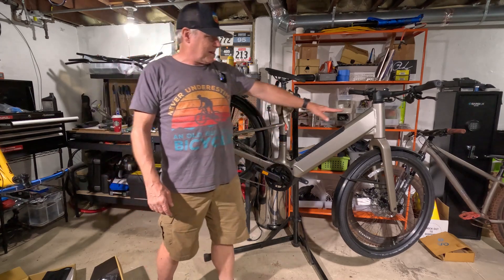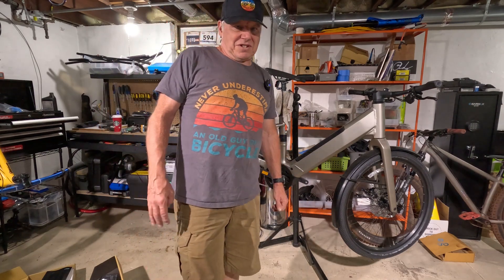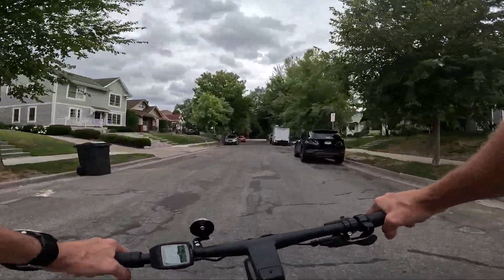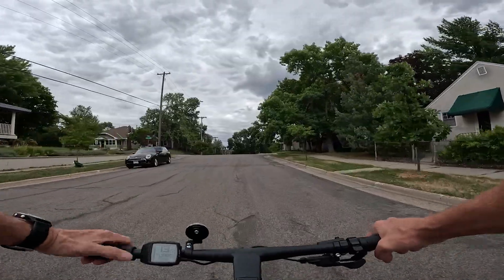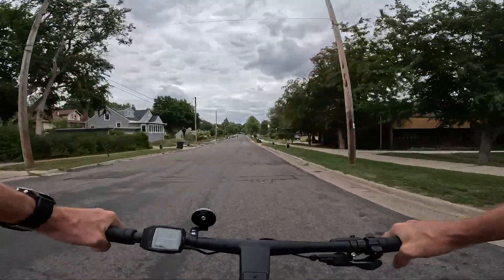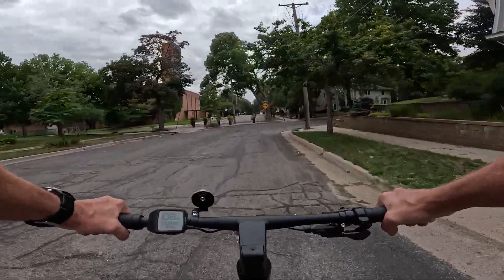Canyon Precede On Overview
A friend ordered this bike and shipped it to me so I could assemble it for her. So I figured I would do a quick overview video of it.

This is one of Canyon's commuter eBikes and for only $1999 it's one heck of a good deal!!